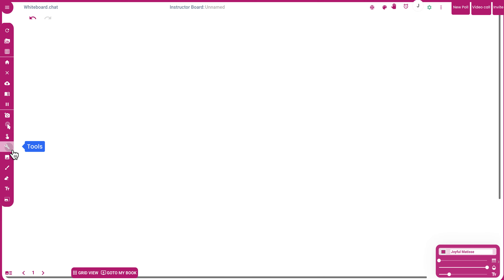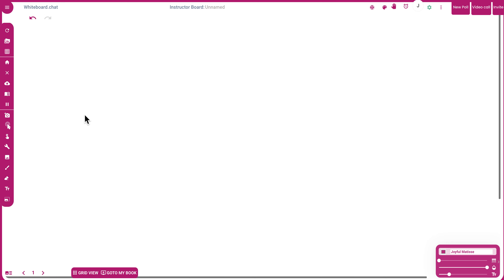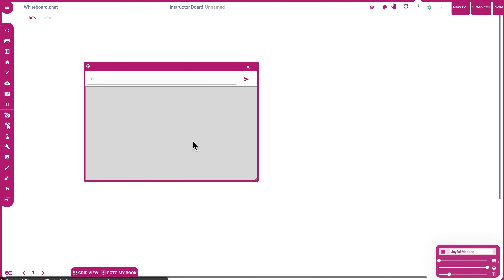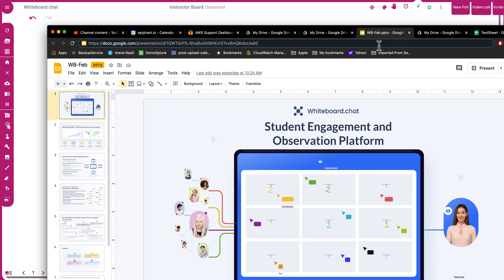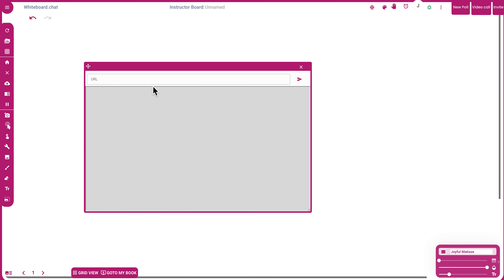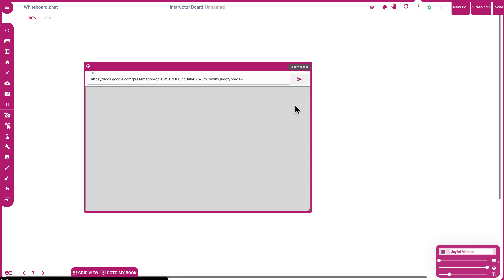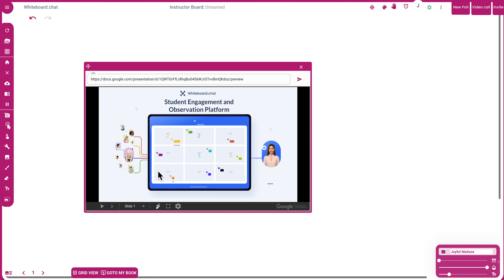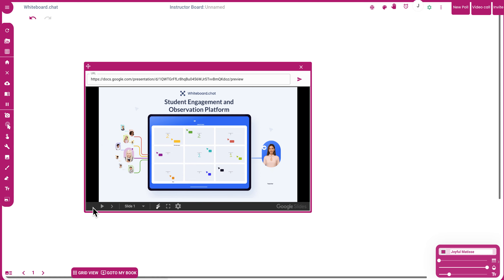Embed google slides and docs on whiteboard.chat